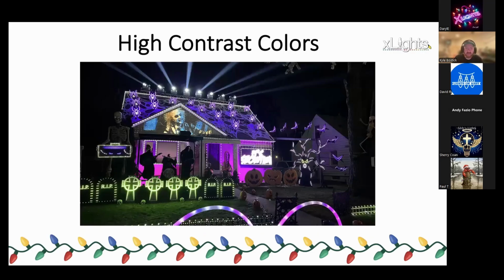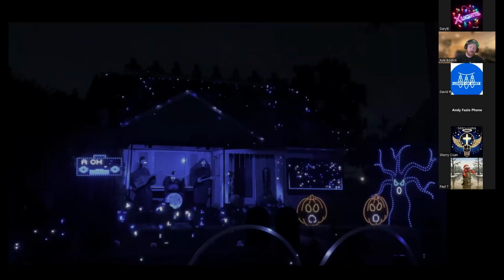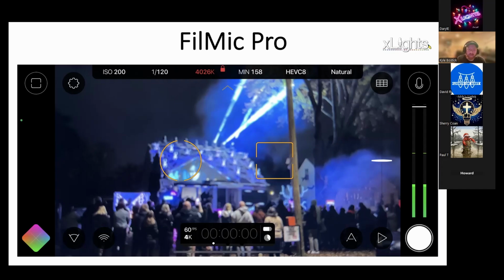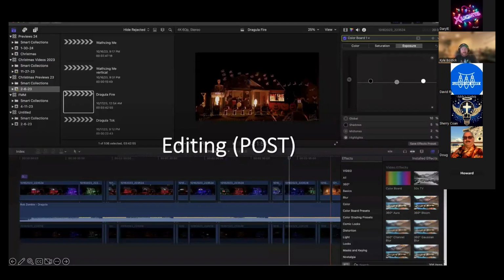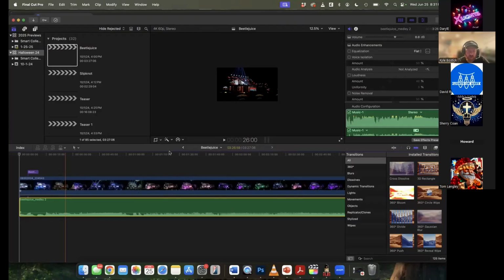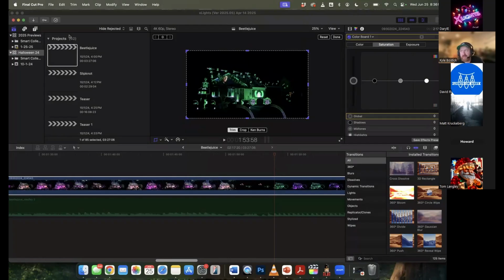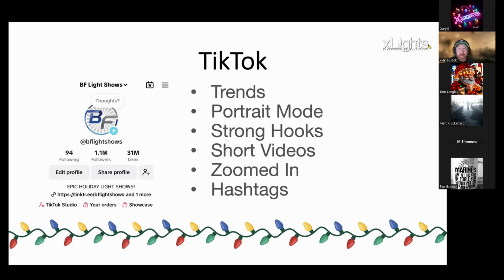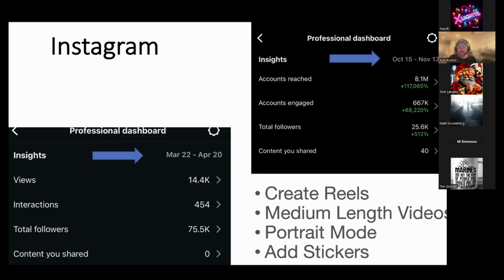xLights Gems: Make your Show Viral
KyleB from BFL LightShows presents on how to make your show go viral on tiktok, youtube, facebook and others!